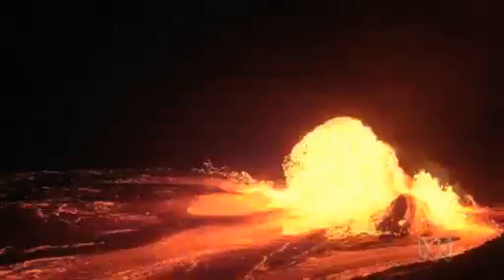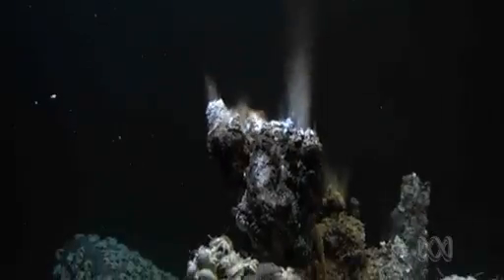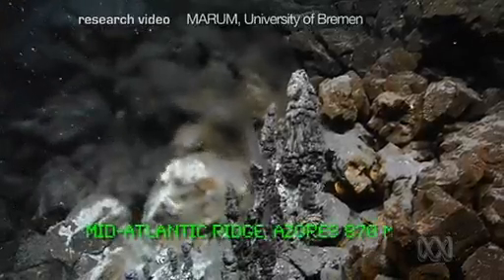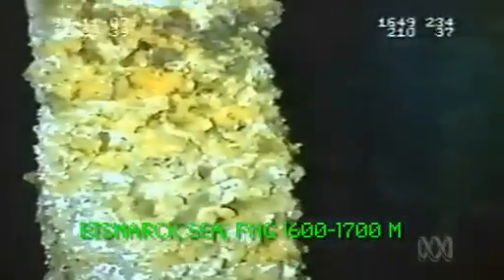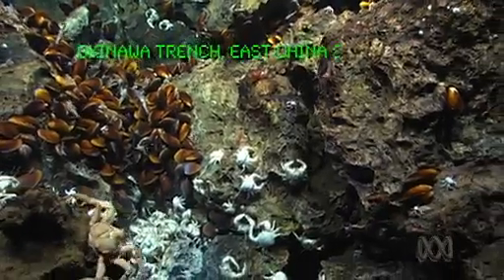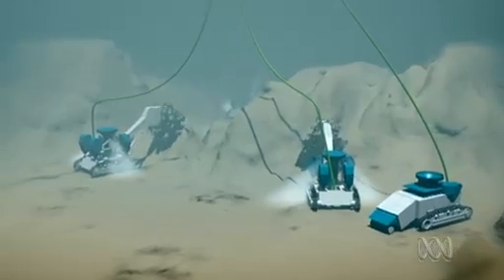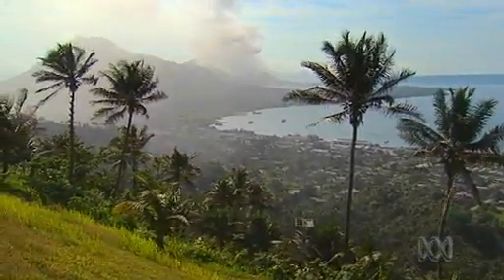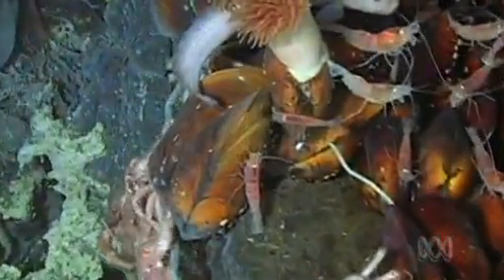ABC Catalyst S12E16 Deep Sea Mining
A documentary segment about hydrothermal vents on the ocean floor.